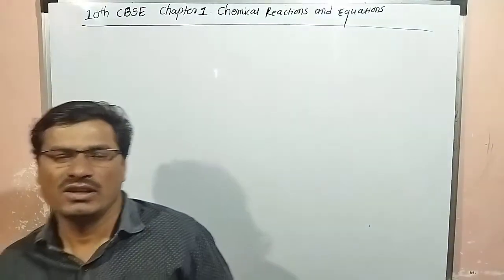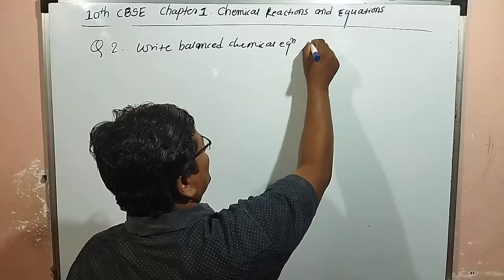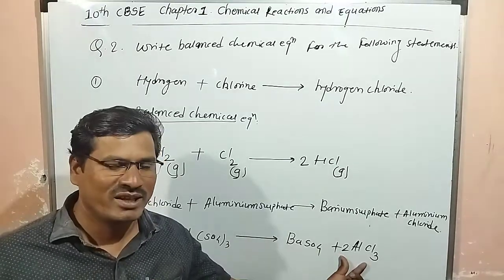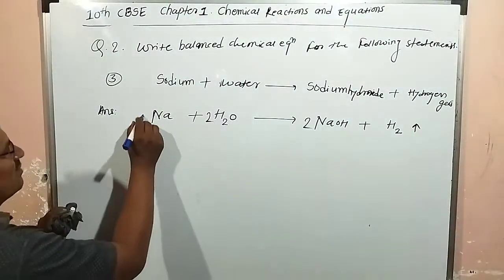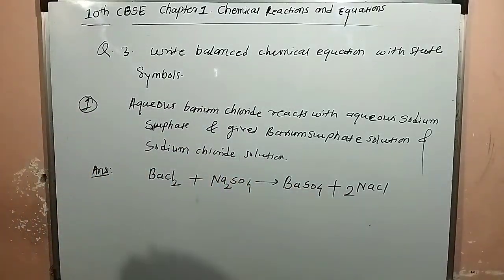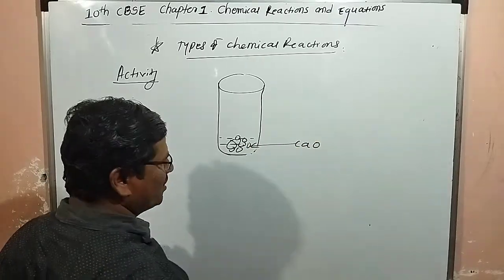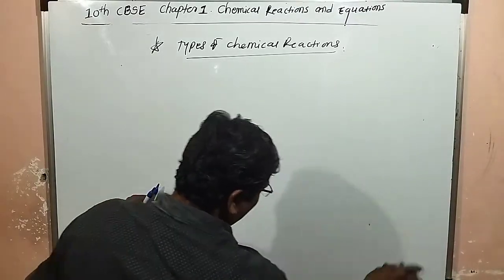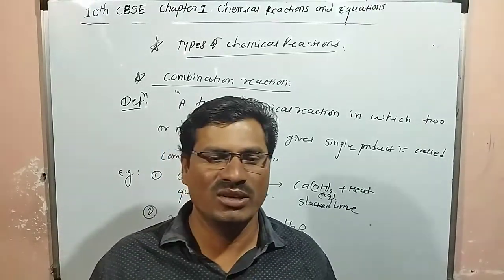10th CBSE.Chapter 1.Chemical Reactions and Equations.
Part.4 Writing balanced chemical equation and types of chemical reactions